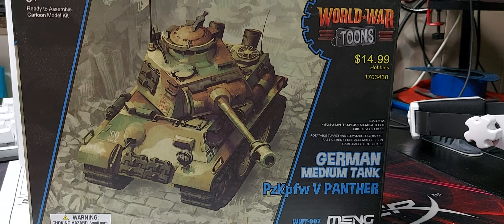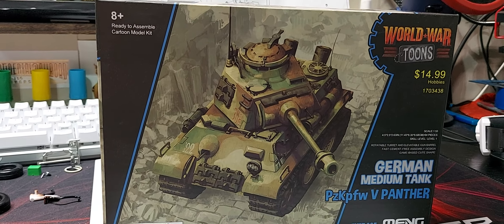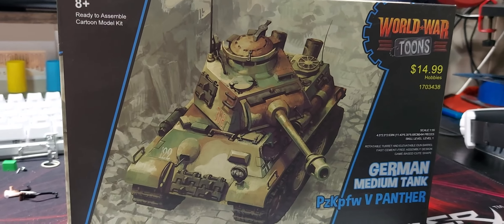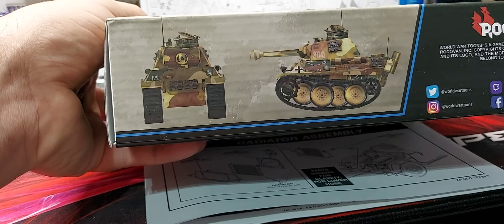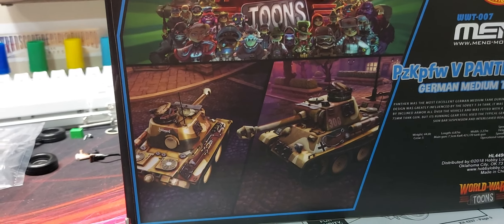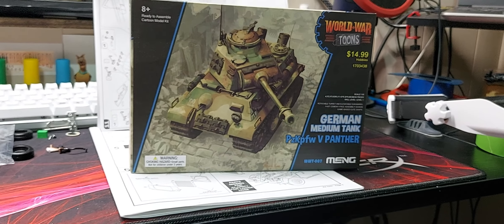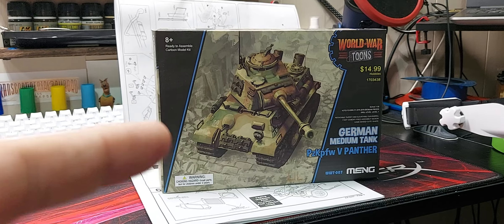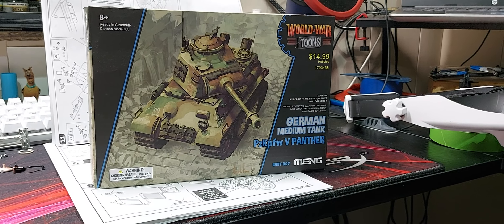2022 deformed/cartoon group build intro video .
Meng World of War Toons German Medium Tank , Panther v